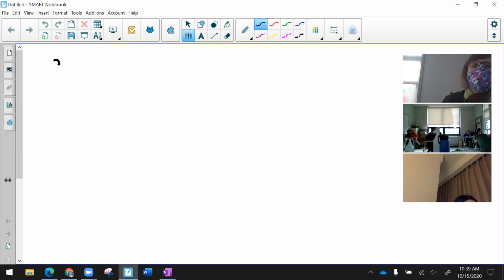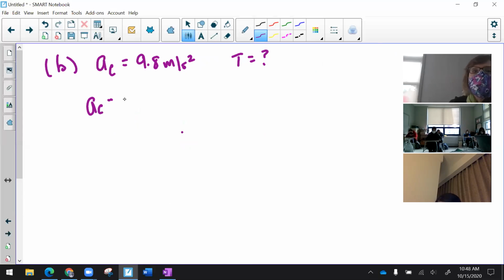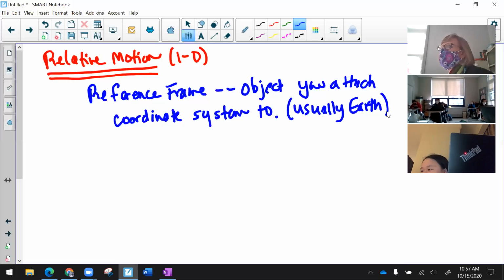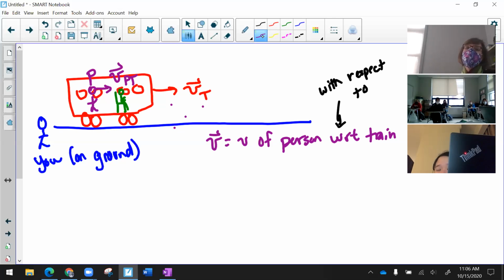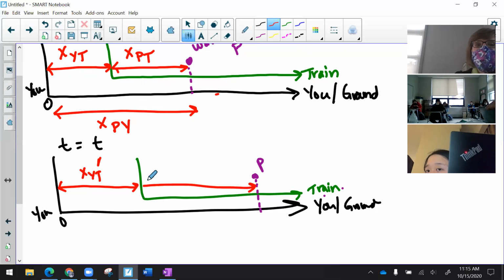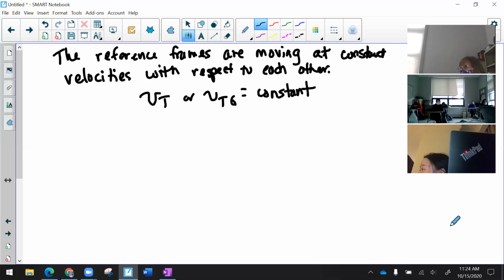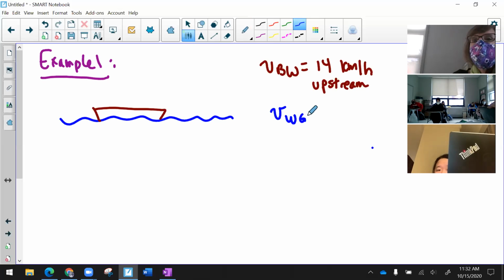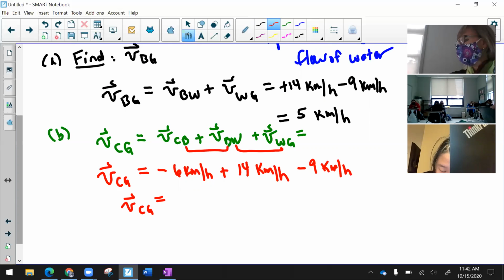Goetz APPhysics 15Oct2020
Finishing Uniform Circular Motion, starting Relative Motion in 1-D